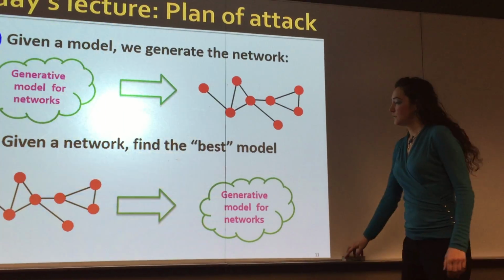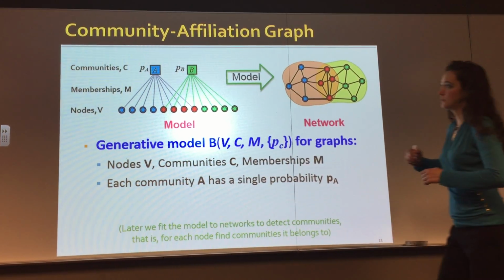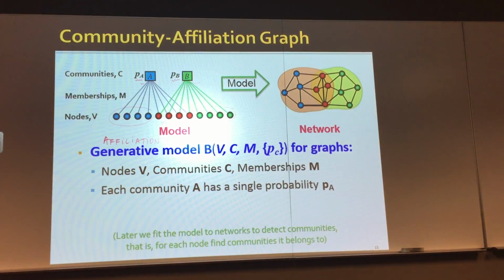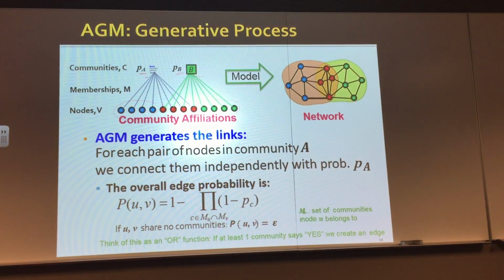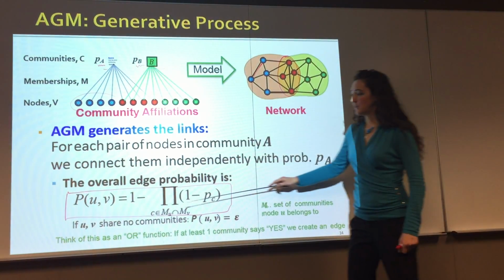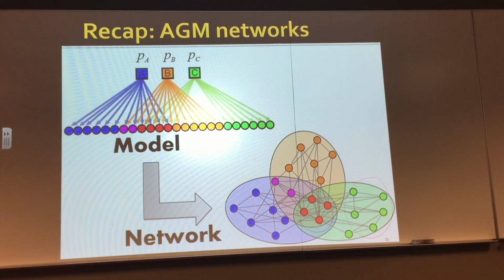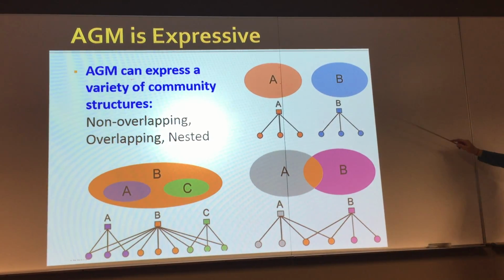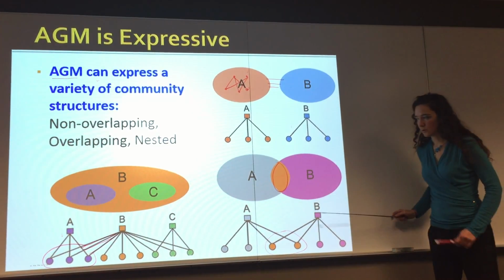L09_02_Community AffiliationGraphModel AGM